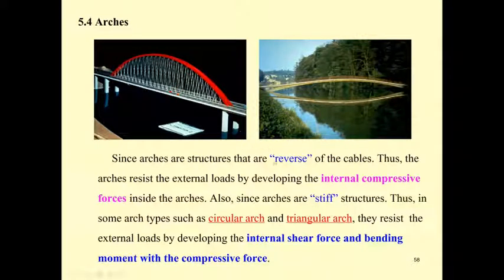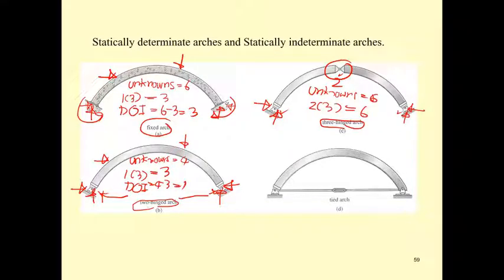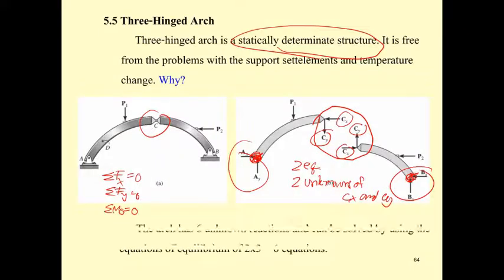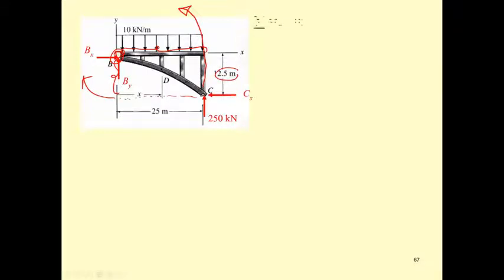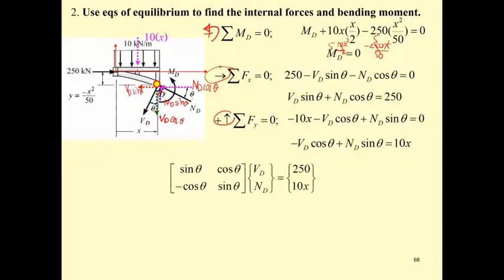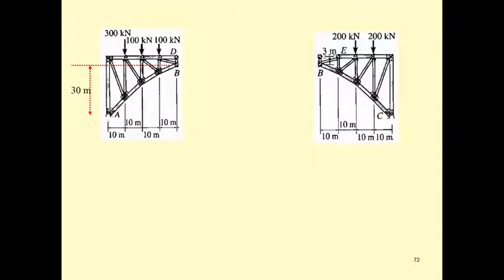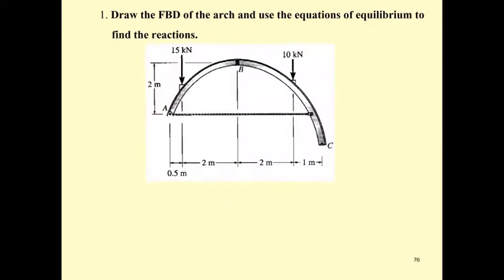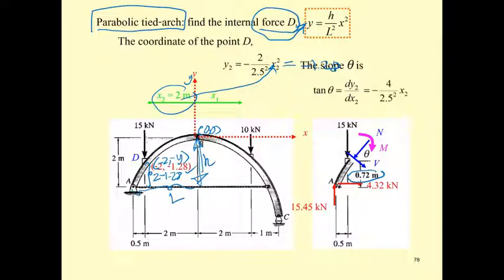582314 Ch 5 (Clip 1/3 Lec 12) Arch : Introduction